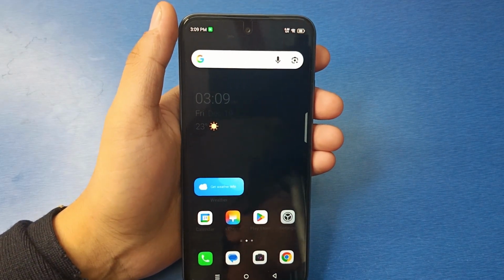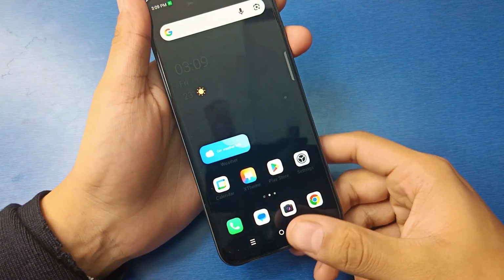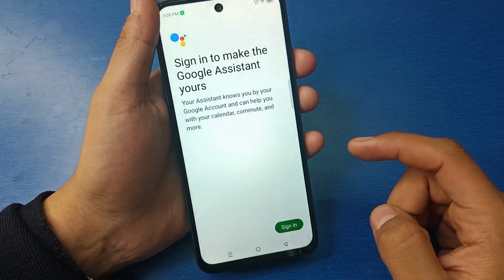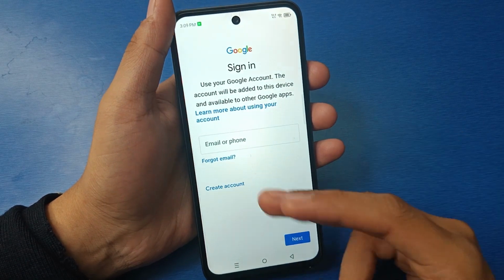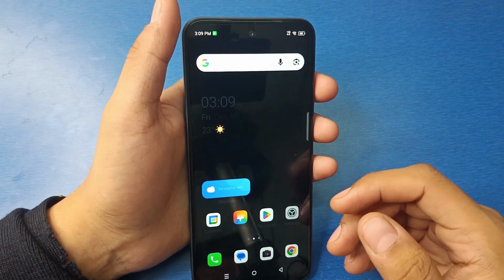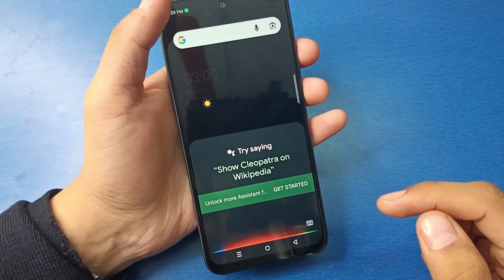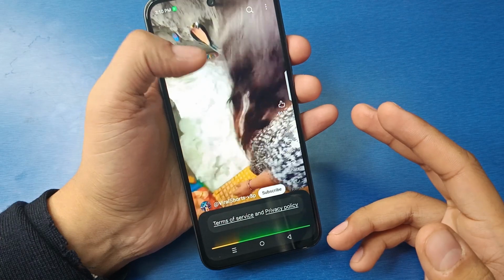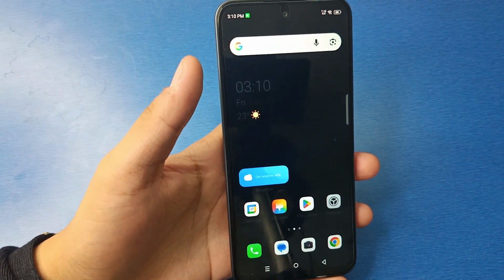How to use the Folax AI Assistant on Infinix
What’s the best way to use the Folax AI Assistant on Infinix?